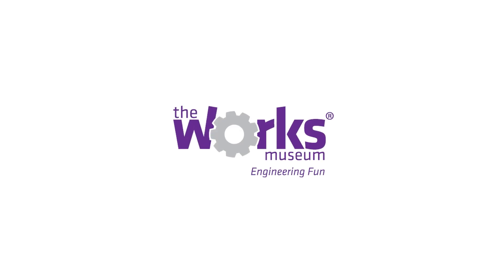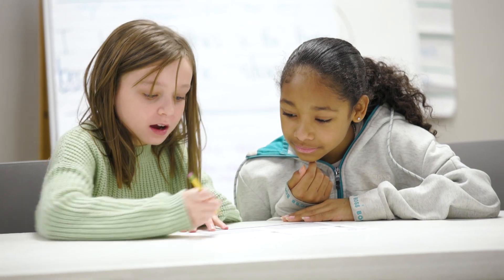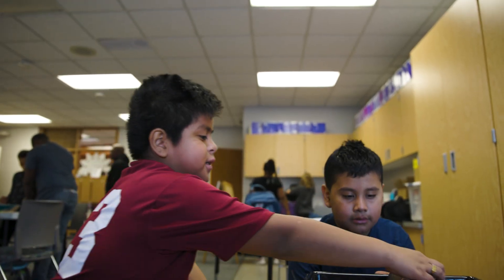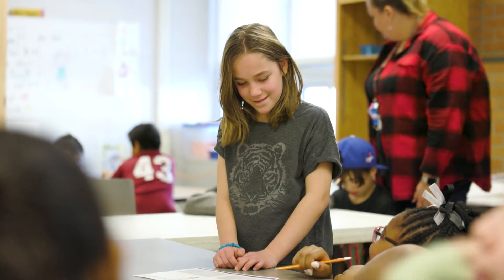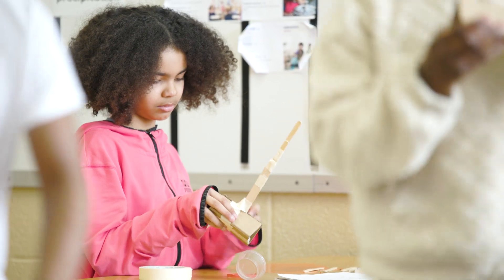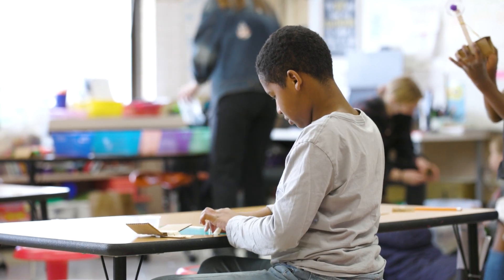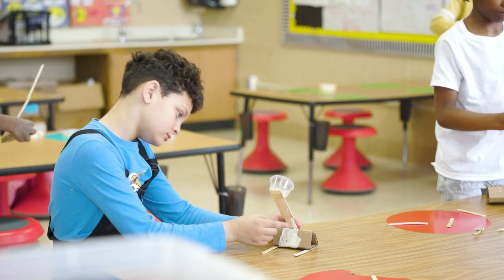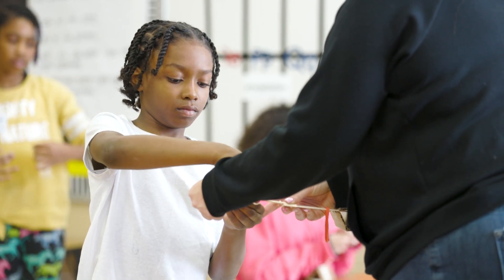Elementary workshops with The Works Museum